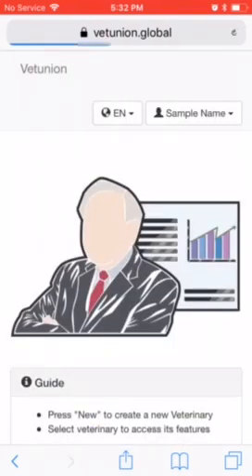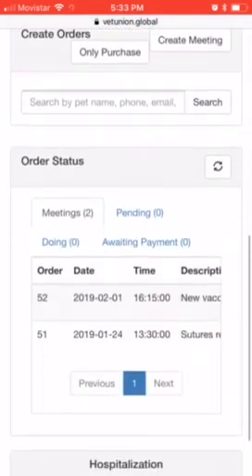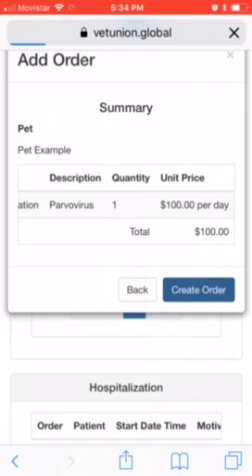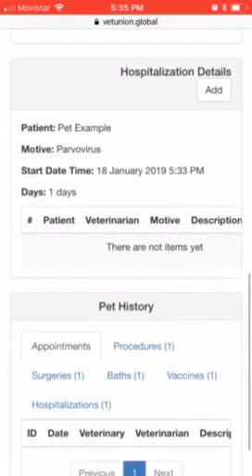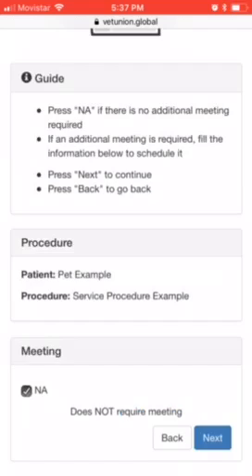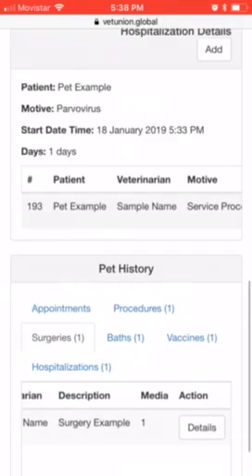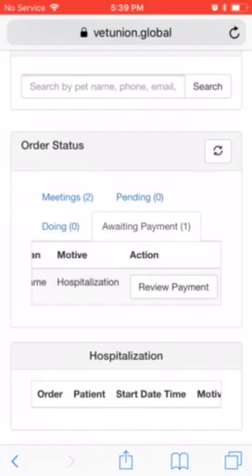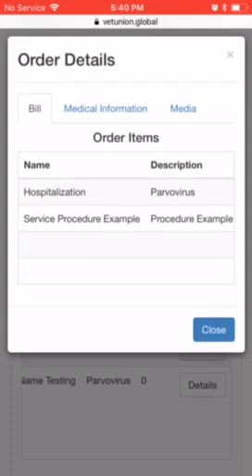6.0 All Users- Hospitalization -EN